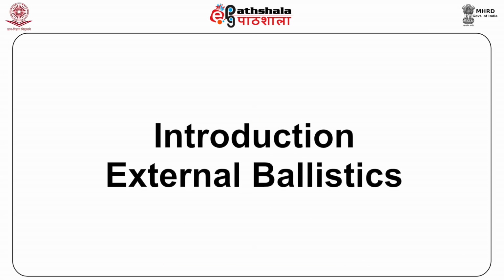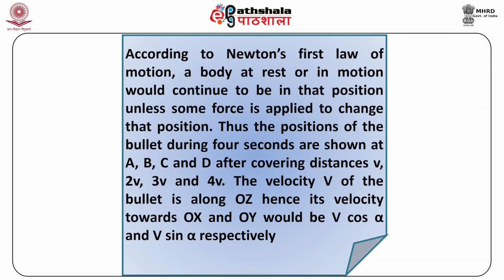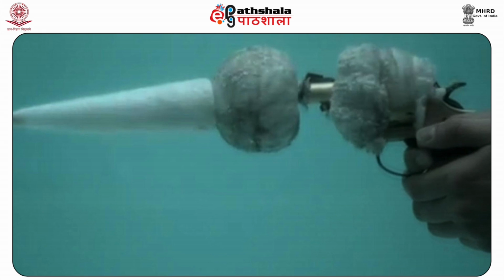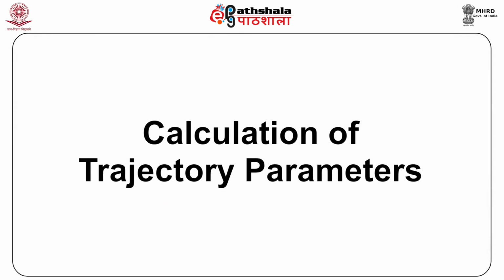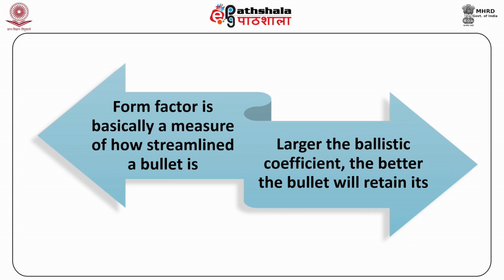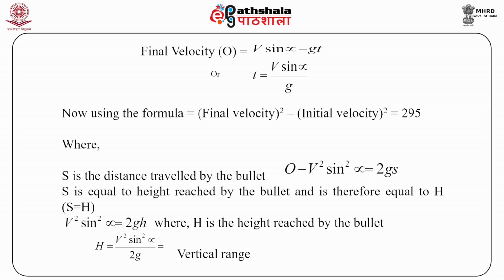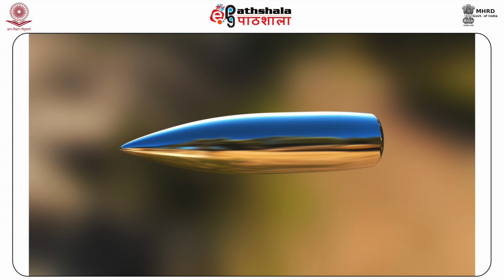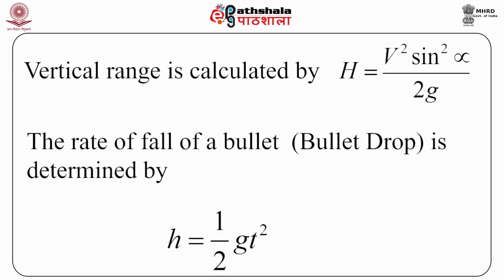External Ballistics - I (FSC)